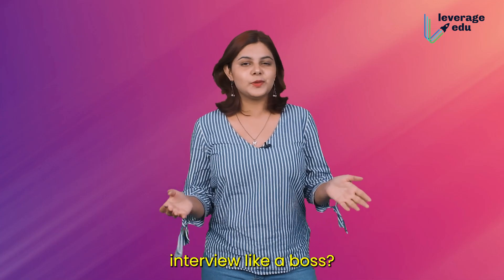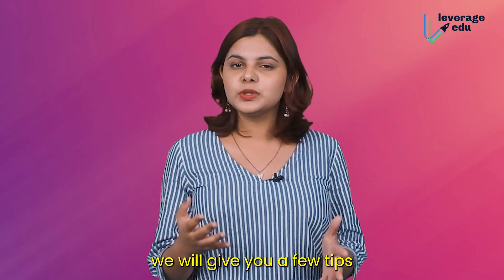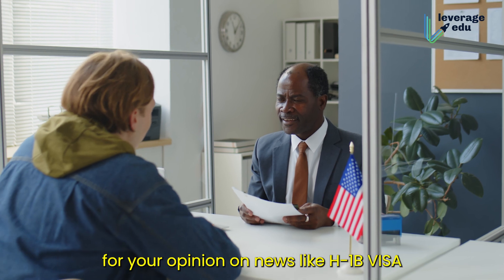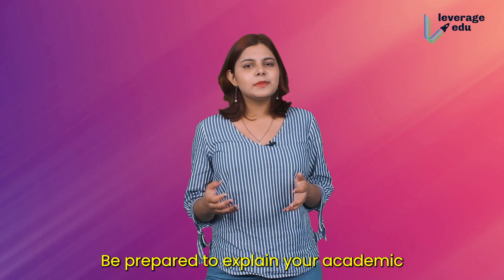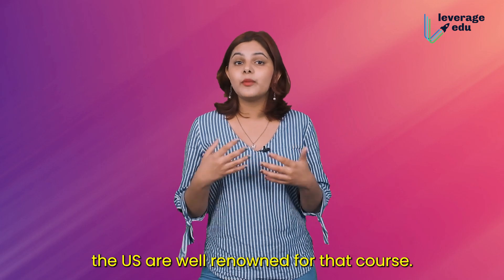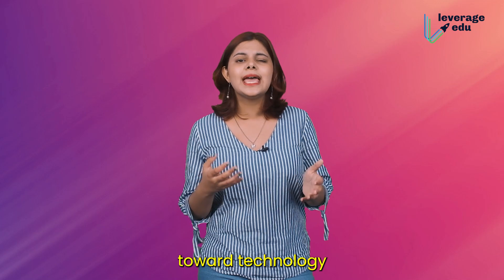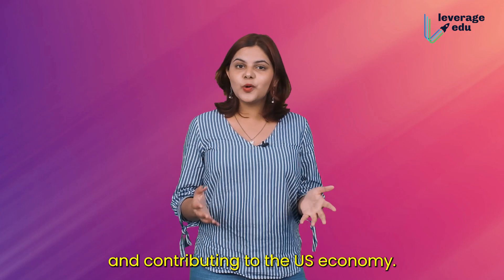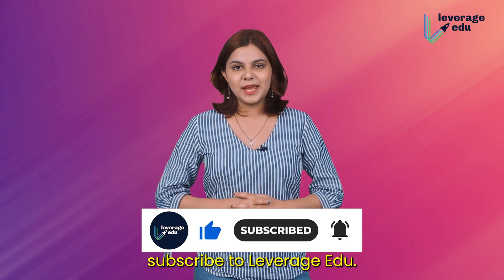How to Prepare for USA VISA Interview - Most Asked Questions | Important Tips | Leverage Edu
You are now watching "How to Prepare for USA VISA Interview - Most Asked Questions"

👉 00:00 - Intro
Ready to ace your VISA interview like a boss? We've got your back! In this video, we will discuss the most asked questions and how to prepare for your VISA interview.

👉 00:40 - Be confident
Do not look underconfident during the interview. Don't let the idea of being interviewed scare you.

👉 00:51 - Research
Research thoroughly about your program, and university. This will show the VISA officer that you know your stuff and your inclination towards studying in the US.

👉 01:03 - Brush up on current affairs
Brush up on current affairs, if there is any new update regarding US VISA rules, be sure to read about it.

👉 01:15 - Carry your documents
Carry original copies of important documents like passport, I20, financial records, and university offer letter.

👉 01:34 - Be honest
Be truthful. Be prepared to explain your academic and career goals, as well as your reasons for choosing the USA as your study destination.

Common Interview Questions :
01:51 - Why this university?
02:20 - Why this university/program?
02:49 - Source of funds
03:07 - Post-study work VISA
03:20 - Adapting to life in the US

to book your FREE counseling session Now!

👉 About Leverage Edu

When you have big dreams and the right guidance, the world is your oyster. Leverage Edu began with a mission to build a global space for opportunities where no student is confined to the boundaries of a country. With our efforts in different fields, we wish to build the global citizens of tomorrow.

if planning to take education loan for your Study Abroad dreams.